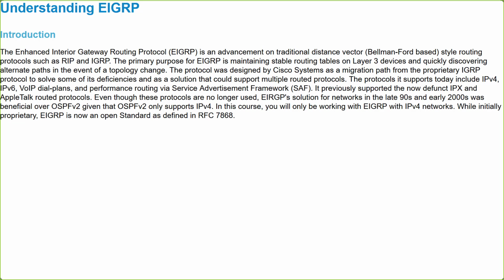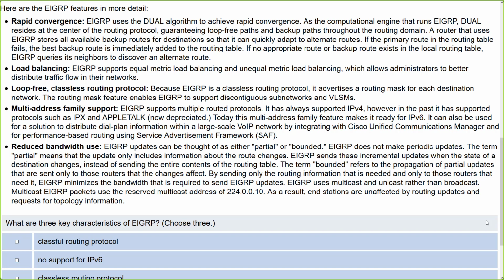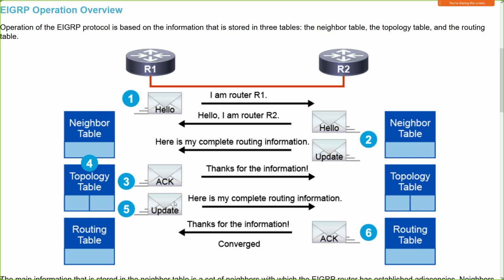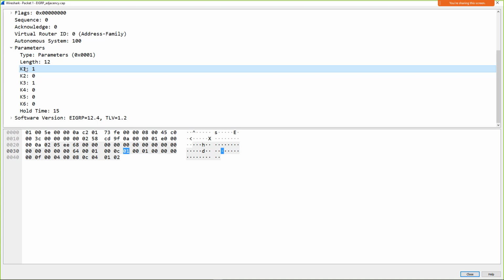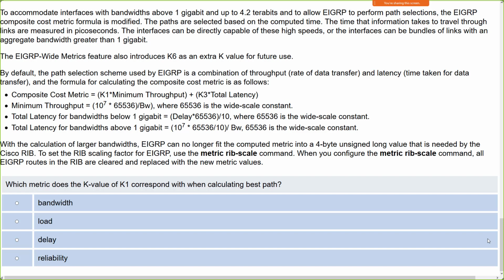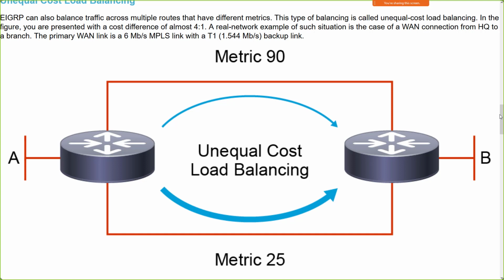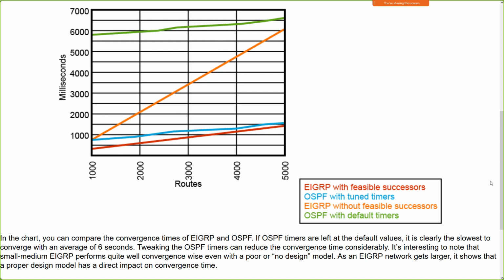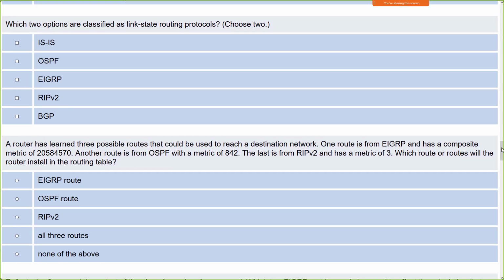ENCOR Section 6 - Understanding EIGRP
ENCOR SECTION 6
6.1 EIGRP Features
6.2 EIGRP Reliable Transport
6.3 Establishing EIGRP Neighbor Adjacency
6.4 EIGRP Metrics
6.5 Expore EIGRP Load Balancing and Sharing
6.6 EIGRP for IPv6
6.7 Compare EIGRP and OSPF Routing Protocols
6.8 Summary Challenge